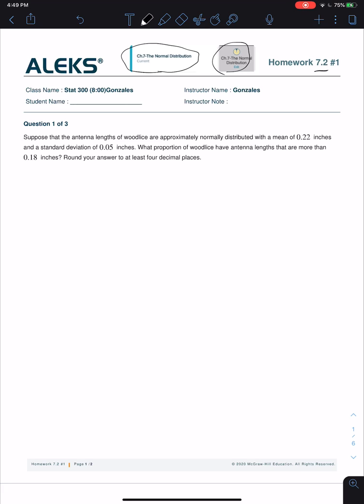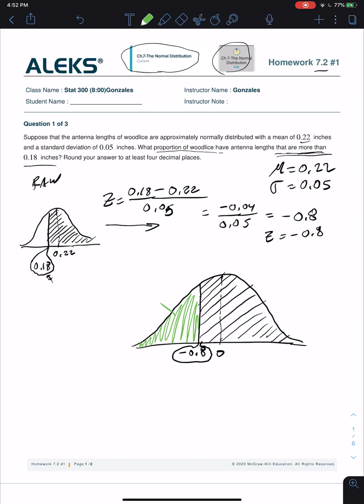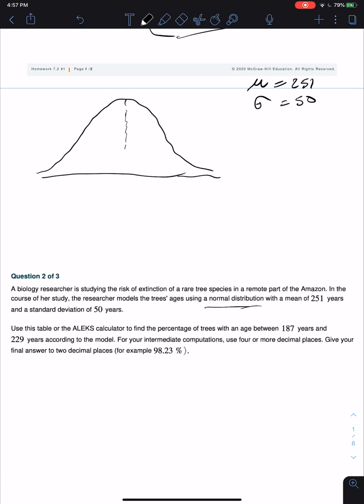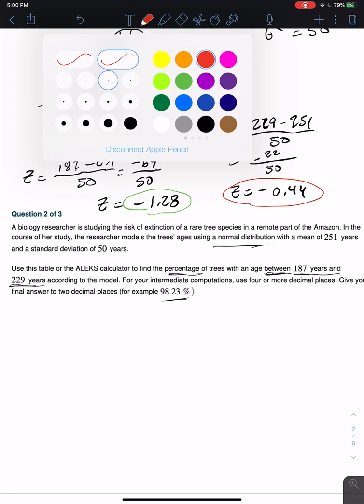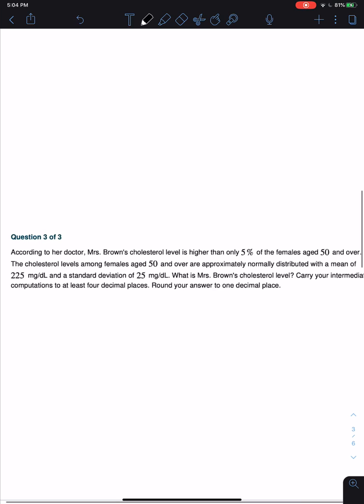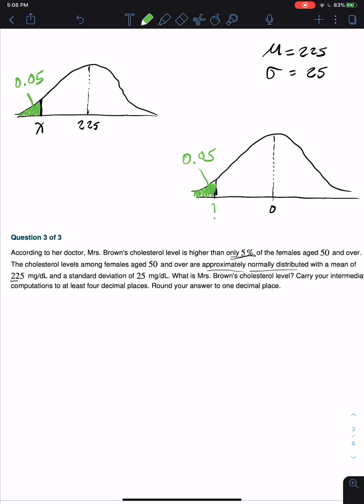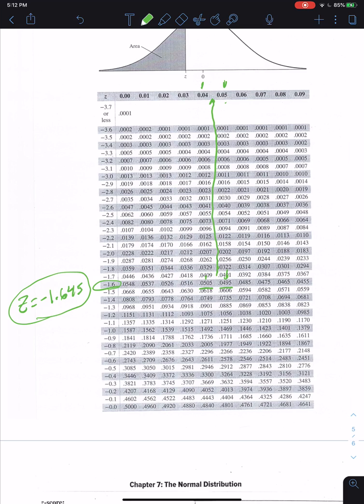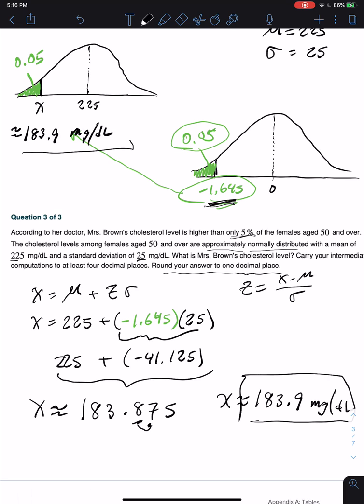ALEKS Adaptive HW 7.2